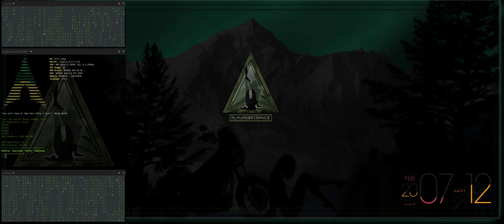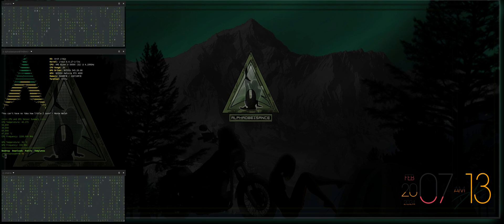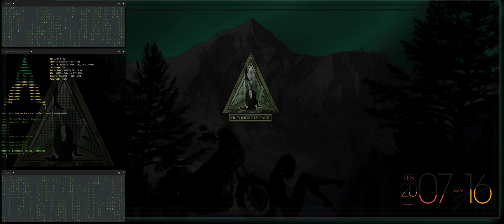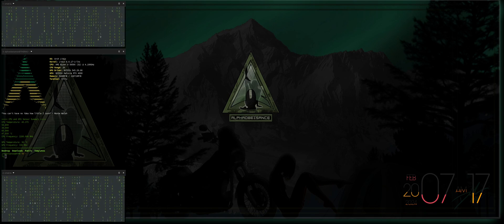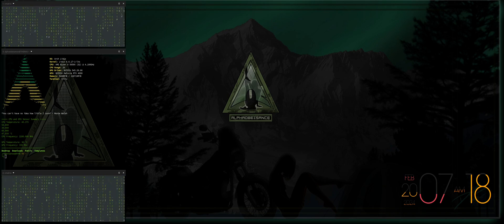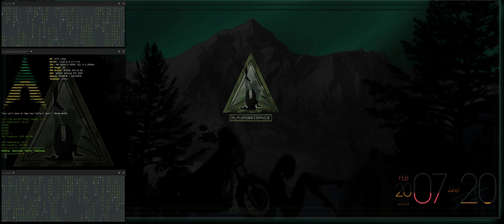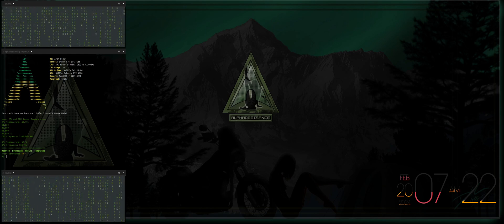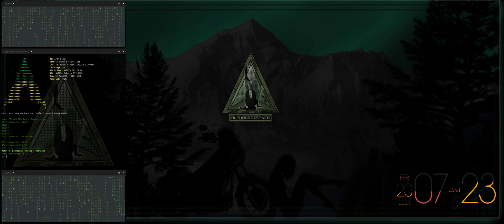A Linux Rant | EP:2 - The "Best Linux Distro" crowd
A more level headed approach to addressing the all too common act of "hoodwinking linux beginners" by taking the easy way out when recommending the "best linux distro for beginners".

Offering new users these "do all" distro's, packed full of fluff packages they'll likely never use is an absolute disservice to these users. The more you have installed, the more likely something is to break.

Instead, lets start encouraging them to use the foundational distros of either Arch/Fedora/Debian Linux; of which the vast majority of Forks we typically recommend stem from anyway. By doing this, they'll get a minimal distro with their desktop of choice; of which typically comes with it's own DE supported GUI based package manager or "app store" for the new users.

By doing this. They get their desktop familiarity, they evade the misconception that a "Distro" is somehow the "Desktop" that we're all too familiar with. And they're provided with the familiarity of an "app store" to install their preferred browsers and use case software as they're already accustomed too through the use of Windows and Android devices.

Let THEM decide what is useful, so that they are able to have a minimal system built to use case. They'll learn more, have an overall more stable and enjoyable experience and by default those of us who try to help new users will finally see a decrease in "This distro sucks, it always broke on me" and "I can't figure out why it's broken, it says it's this package but I never installed it!" posts.